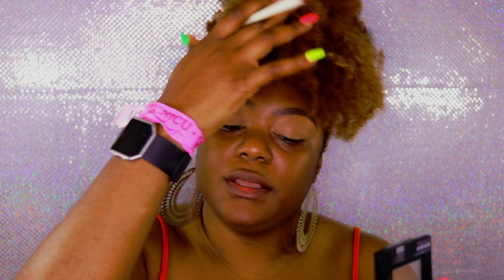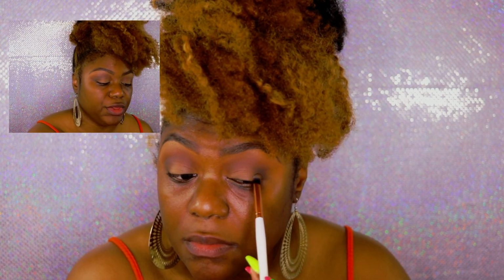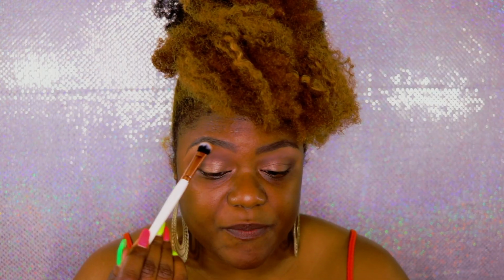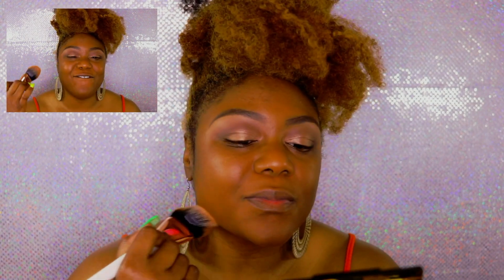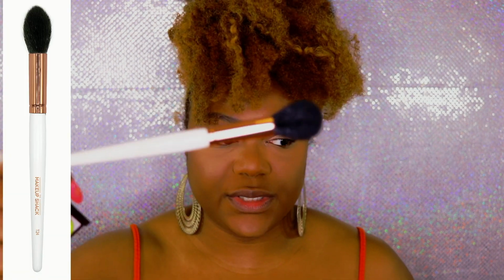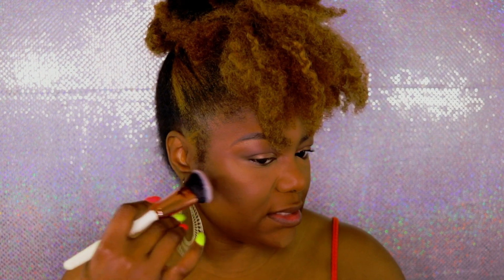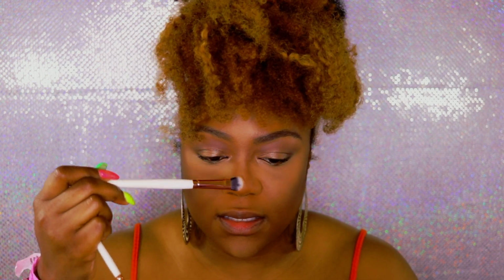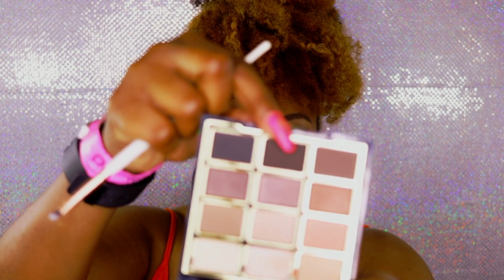Affordable Brush Review: The Makeup Shack Brushes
Ok Divas and Divos, I brought The Makeup Shack Jesssus Gomez 9pc Brush Set.  The 9 Piece Brush Set Includes:

T1 - Foundation
T17 - Contour/Blush
T27 - Precise Contour/Highlight
T44 - Transition Blending
T55 - Brow/Liner
T63 - Detail Blending
T70 - Blending
T79 - Flat Shader
T94 - Large Eyeshadow
To save some money use code “THEMAKEUPSHACK”